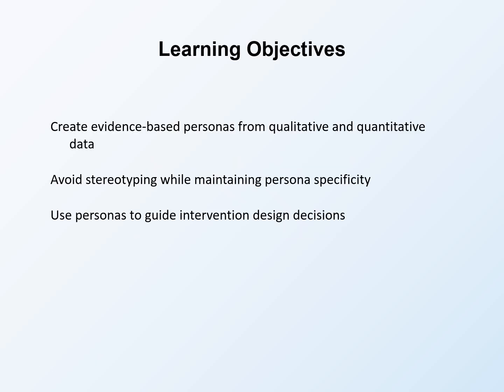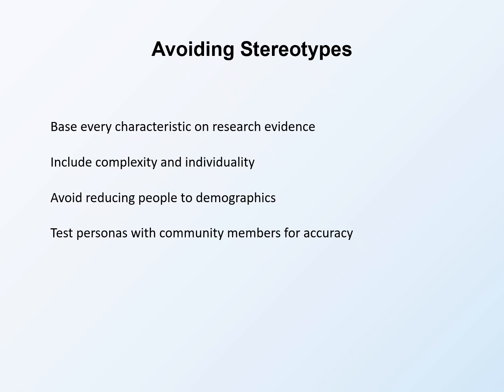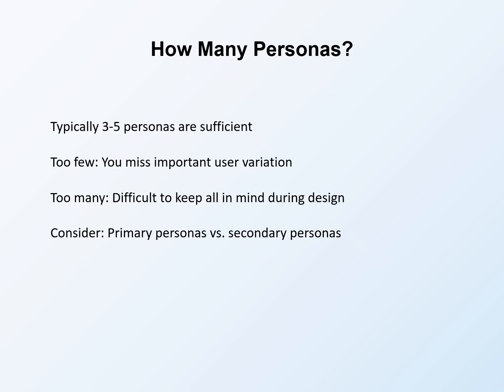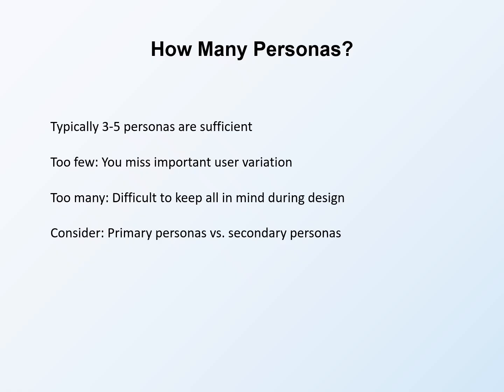Persona Development (3.3)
Lesson 3.3: Persona Development

Data points provide statistics, but they do not have personalities. In this lesson, we aggregate insights from our empathy maps to create "User Personas"—fictional characters that represent specific user segments. We emphasize the creation of "evidence-based personas" rooted strictly in assessment data to avoid stereotyping, ensuring that your intervention is designed for real human needs rather than abstract averages.

Key Learning Takeaways:

Create evidence-based personas from qualitative and quantitative data

Avoid stereotyping while maintaining persona specificity

Use personas to guide intervention design decisions

For more insights on blending health practice with technology, visit subthesis.com or follow Subthesis on Instagram.